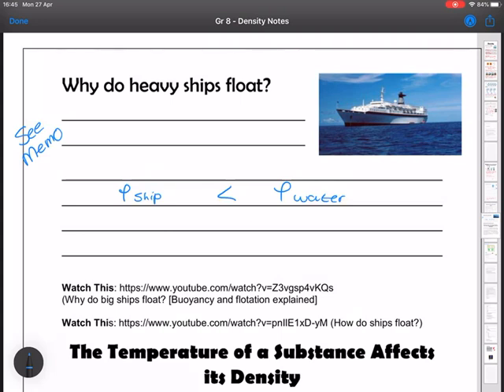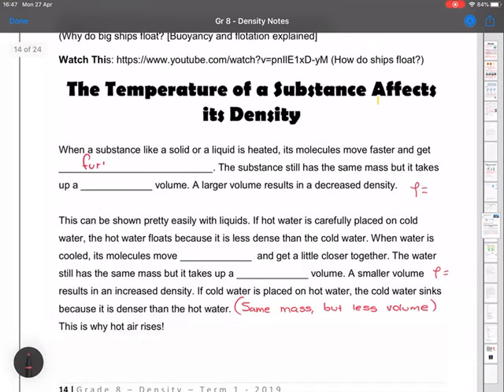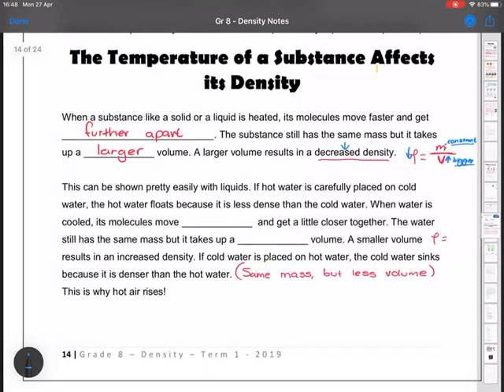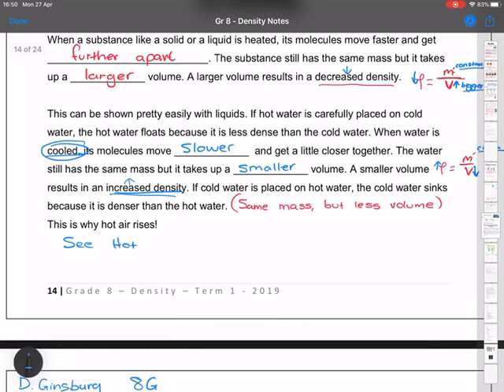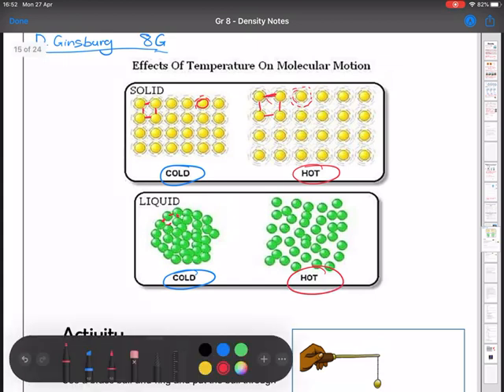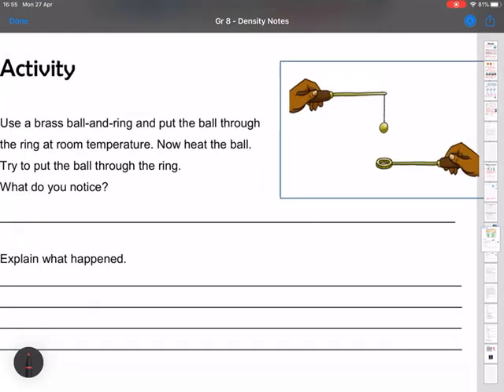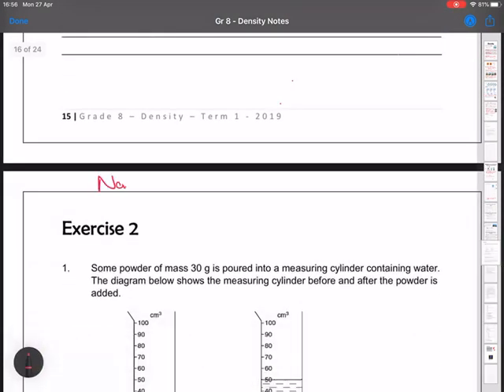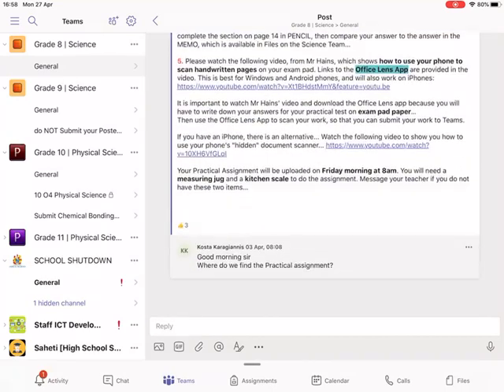Gr8 Lesson 6 Density Pg 14 15 Thermal Expansion